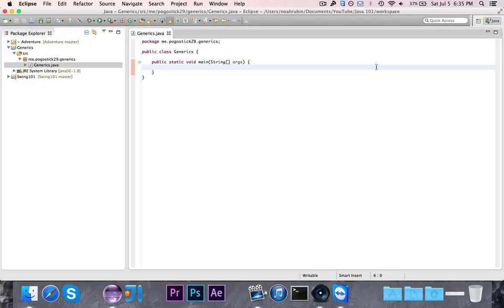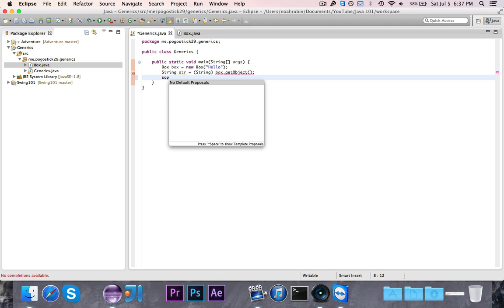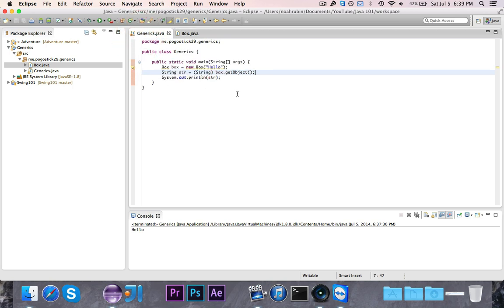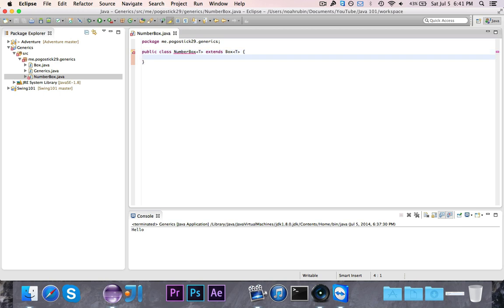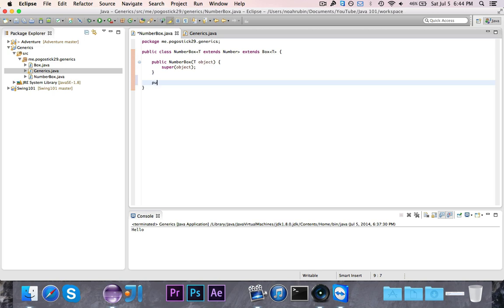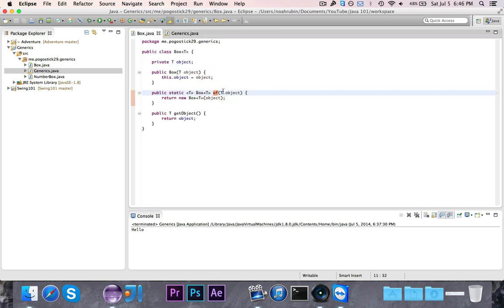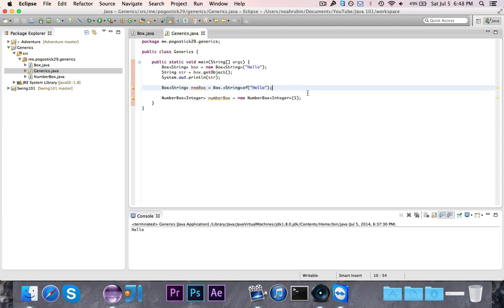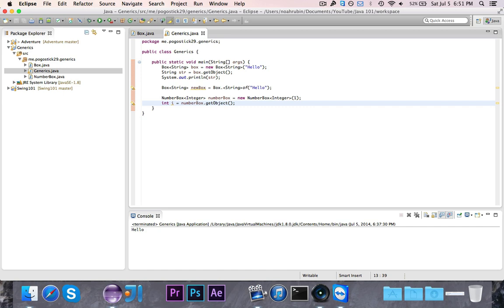[Java 101] Episode 16: Generics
In this episode, we learn about generics and how to use them in our classes and methods.